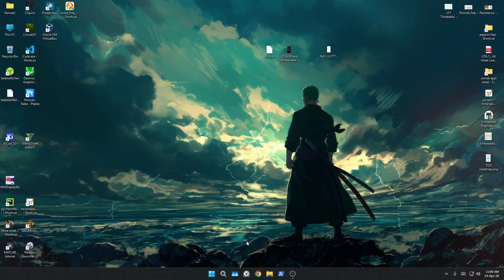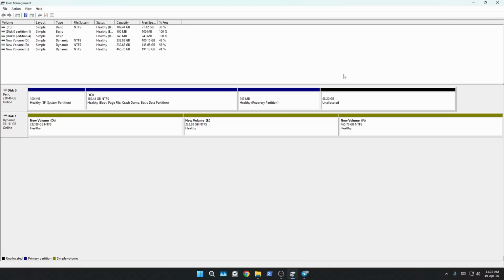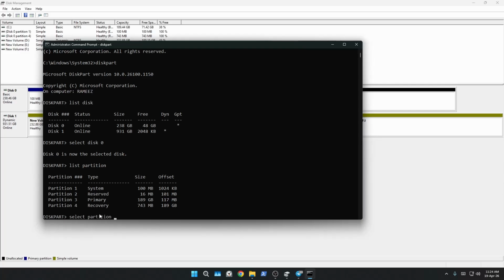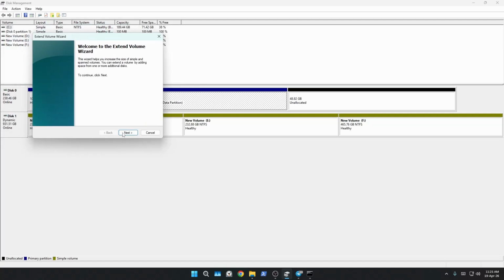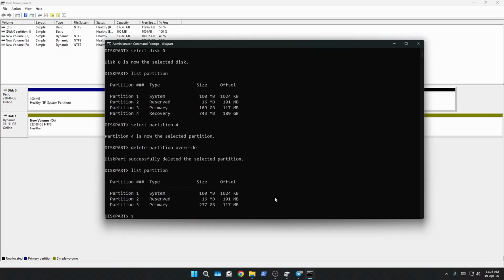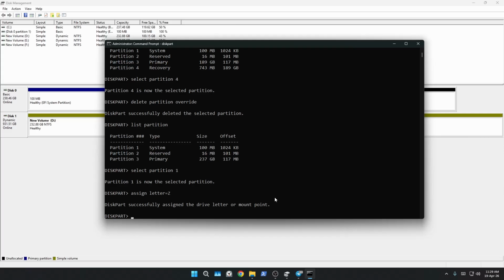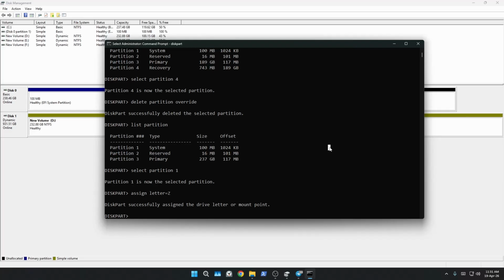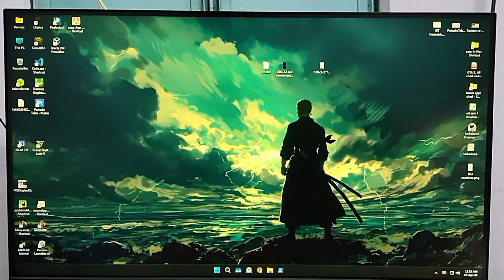How to remove ubuntu from dual boot setup | Recover C drive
in this video I am going explain how you can remove ubuntu from dual boot with windows.

This video involves:
1. Deleting the Ubuntu partition
2. Removing the recovery drive volume that blocks the extending of C drive
3. Extending the C drive from the deleted ubuntu volume

Timestamp:
0:00 Introduction
0:16 Removing ubuntu from the disk
0:48 Remove recovery partition
1:58 Extending C drive
2:27 Restoring windows bootloader
3:56 testing it!